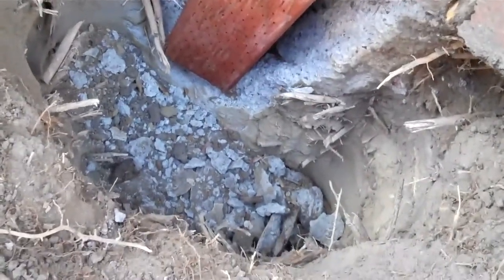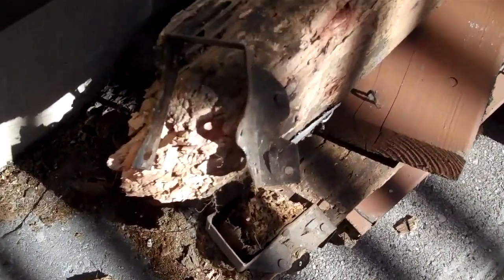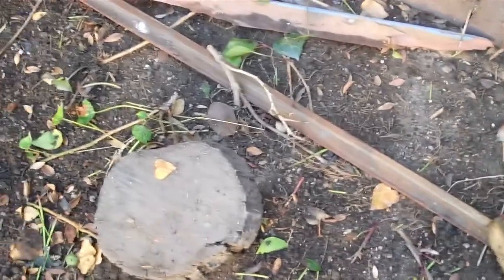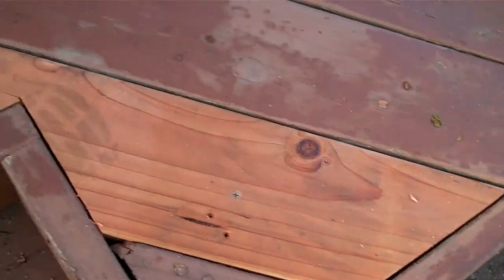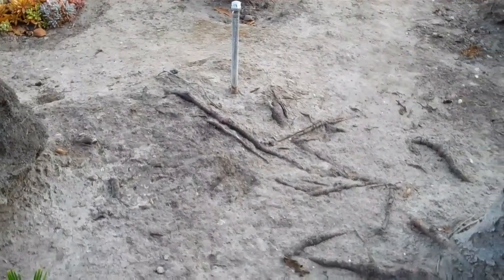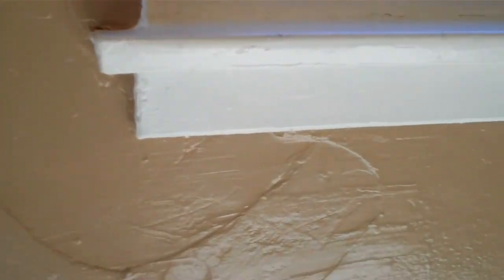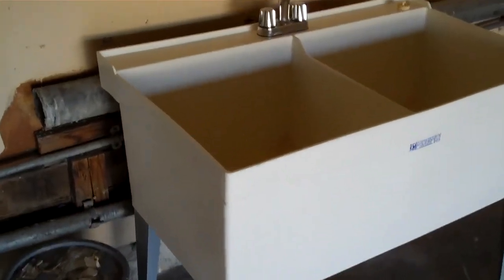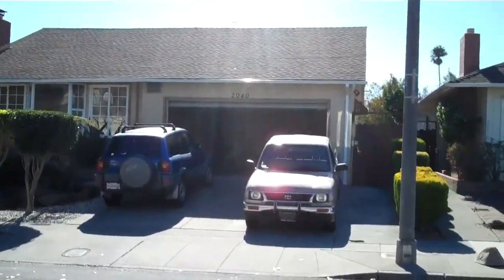Repairs Needed, Done, and Status of House on Sandcreek Way, Nov 6 2018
Sebastian did needed repairs to the house on Sandcreek Way starting on October 29 2018, and completing on November 4th 2018.  There is still work that needs to be done, but what was necessary for safety issues, was done.